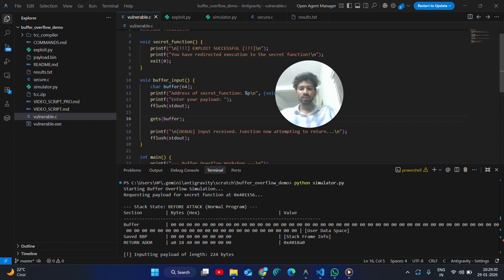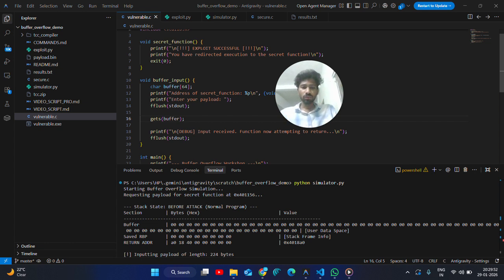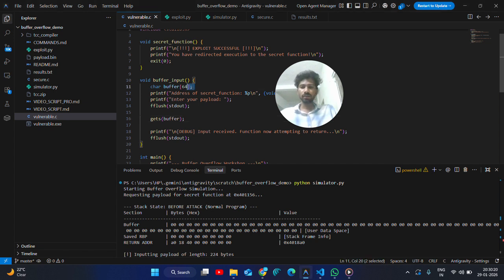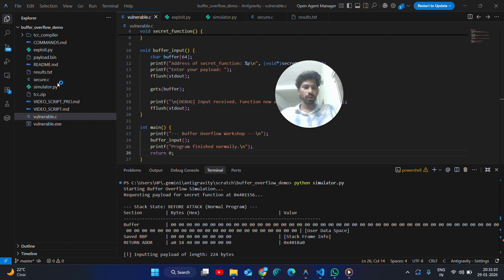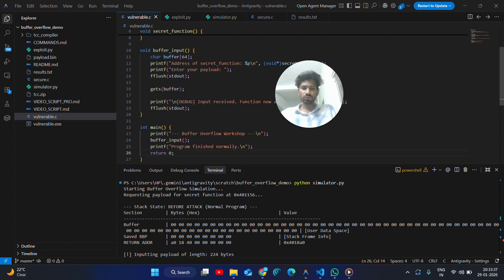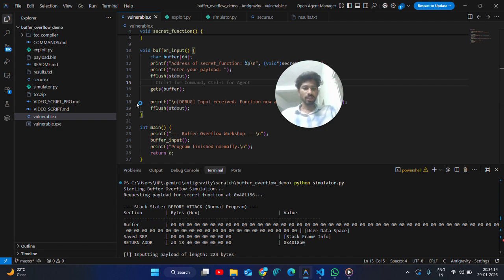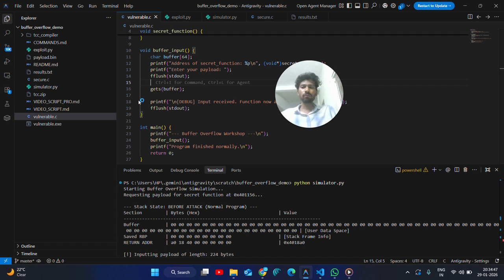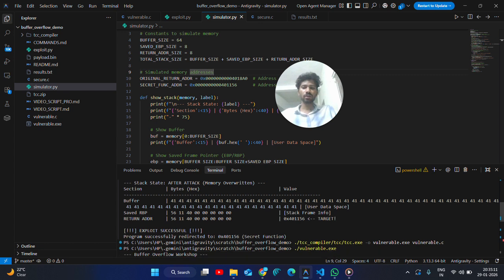Concept of buffer overflow attack